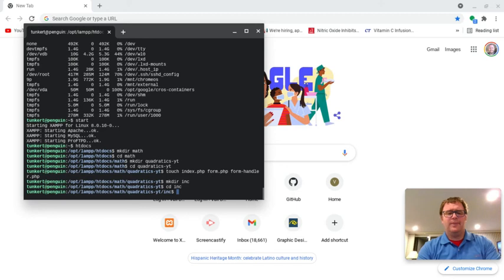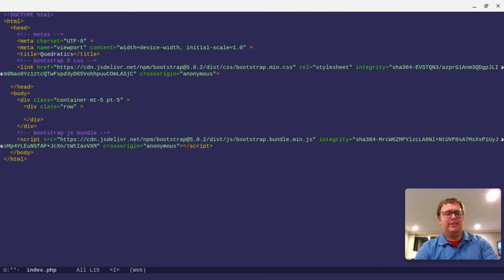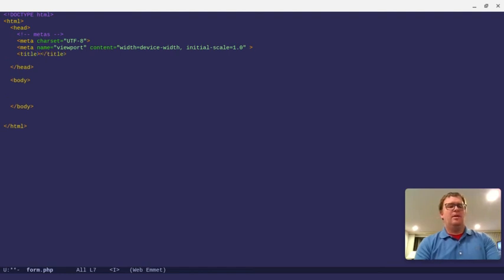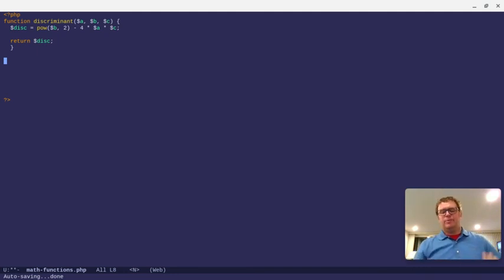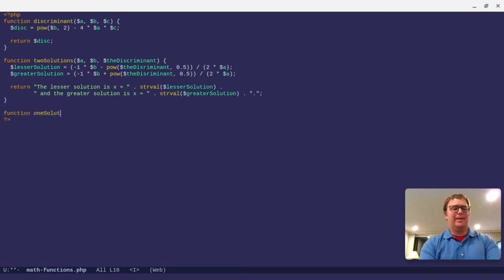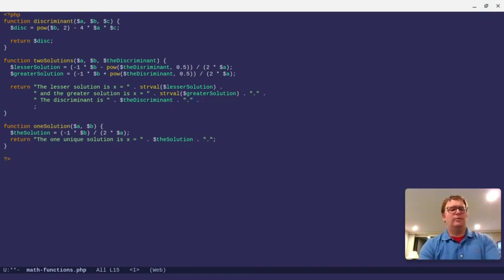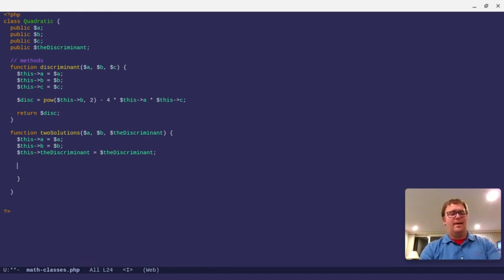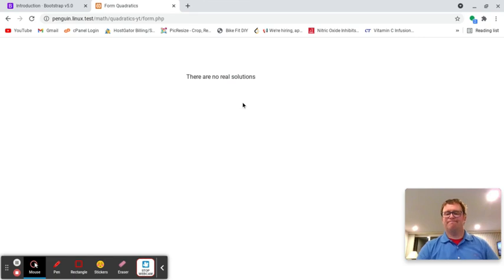The Quadratic Formula: PHP Functional & Object Oriented Programming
In this video I create a web app that calculates the roots of a quadratic using the Quadratic Formula with both functional programming first and then object oriented programming.